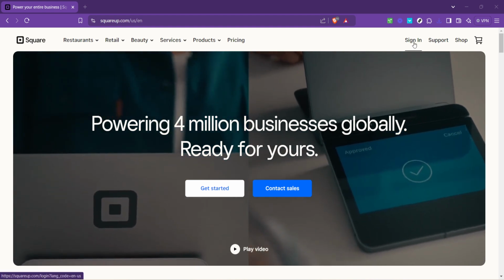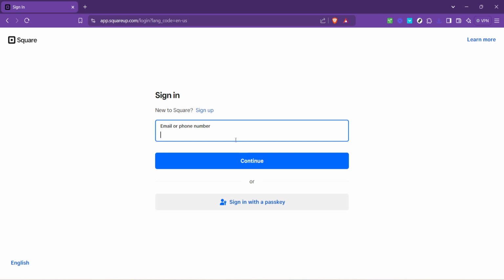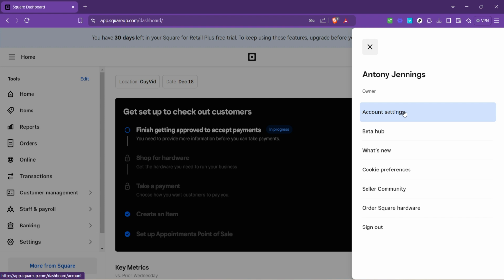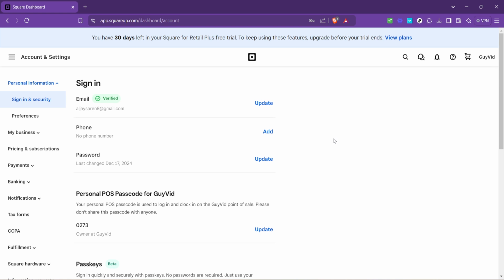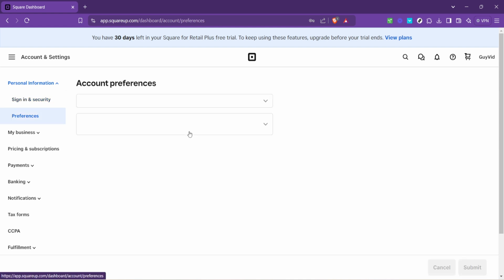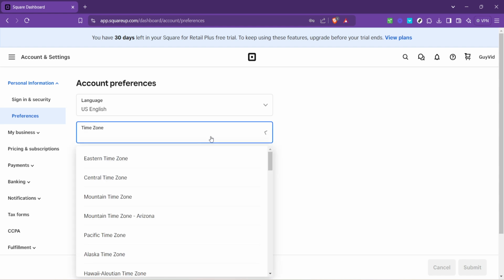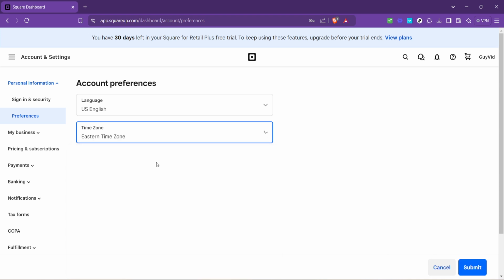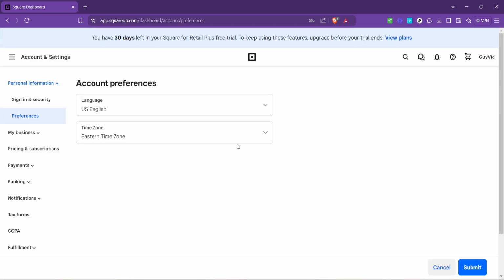How to Change Time Zone on Square Appointments (Full 2024 Guide)